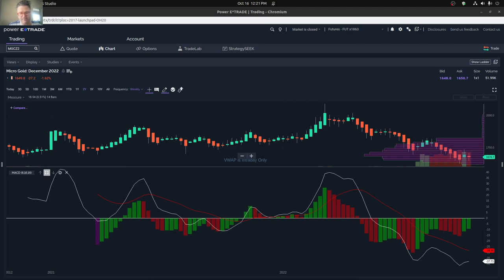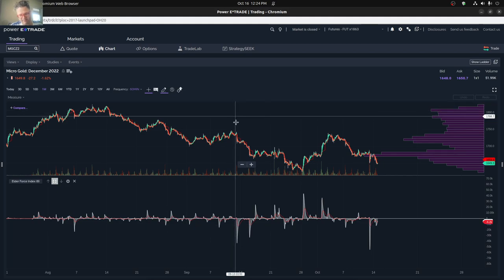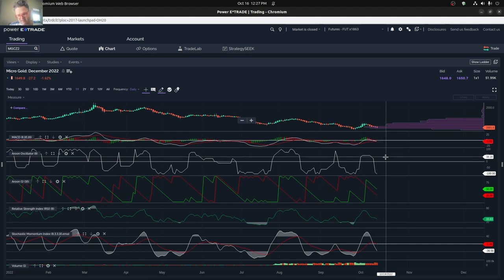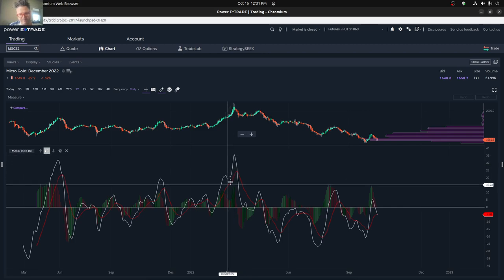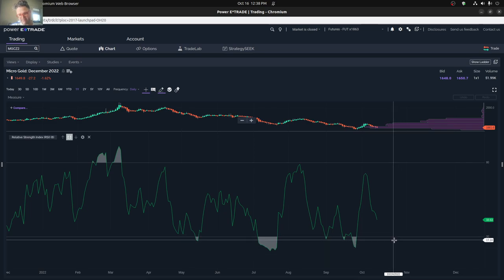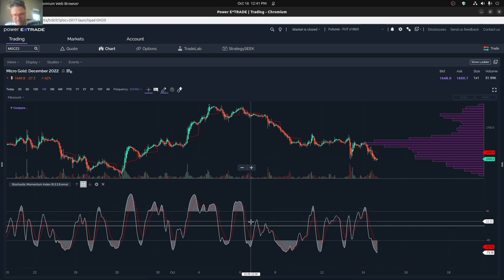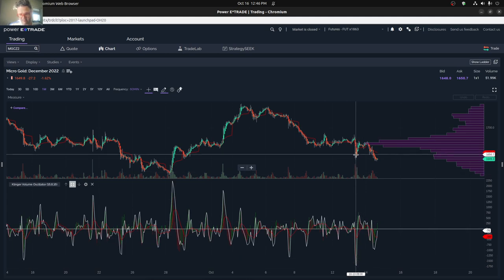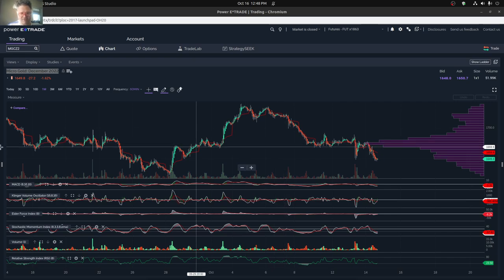The Price of Gold (Micro Gold: October to December 2022)